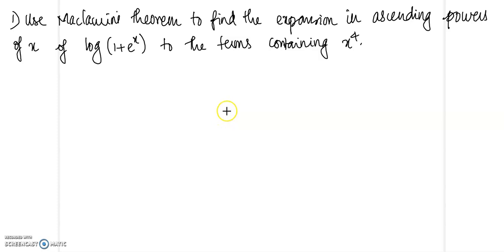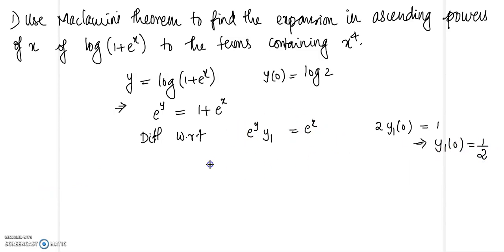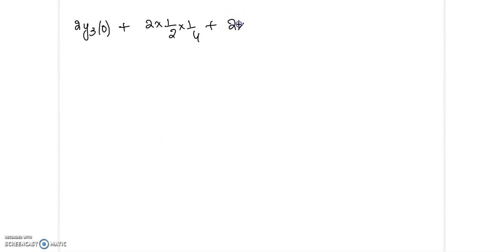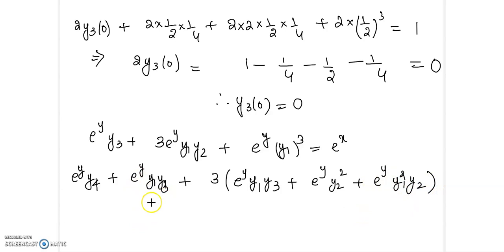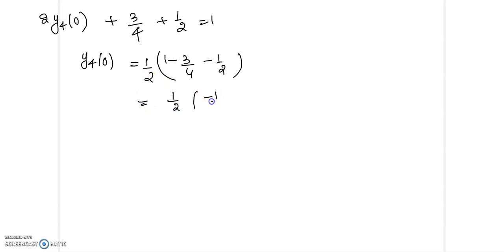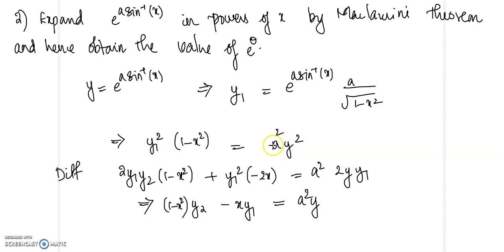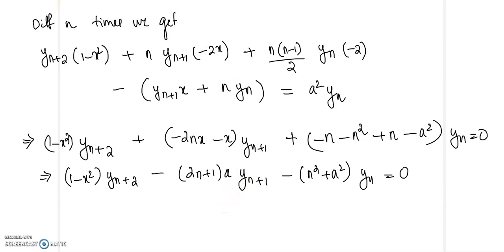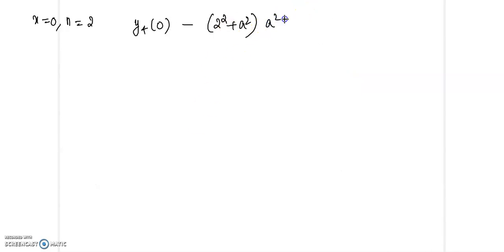Advanced Calculus and Trigonometry||MS|| lecture-12 part-1